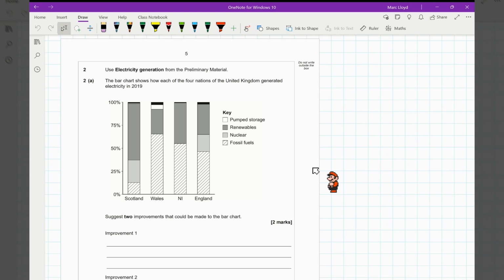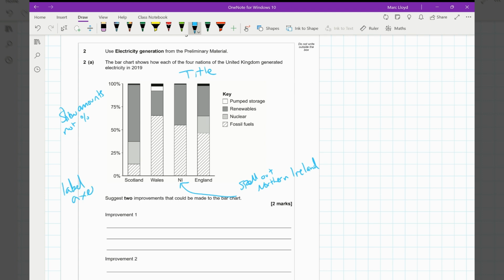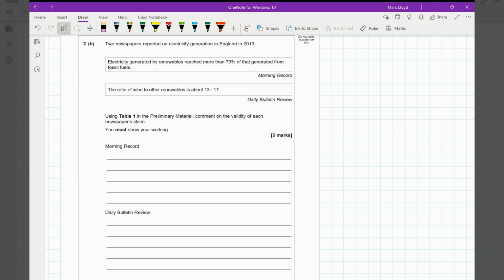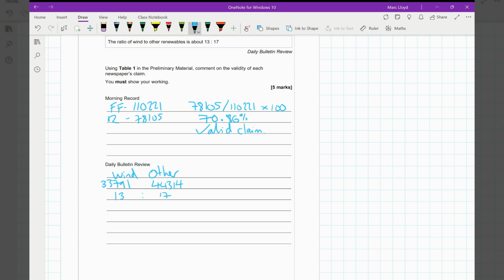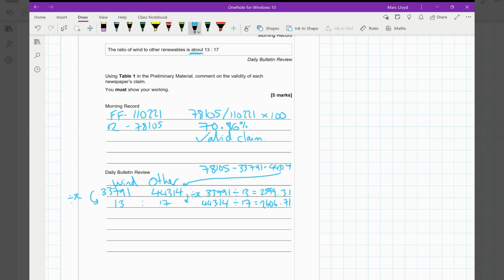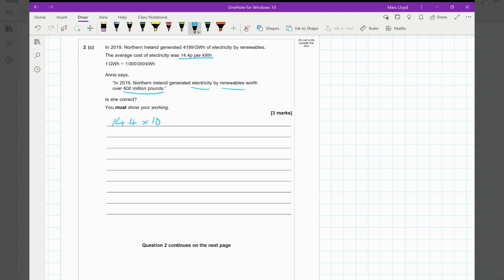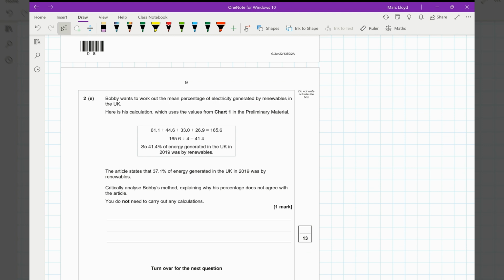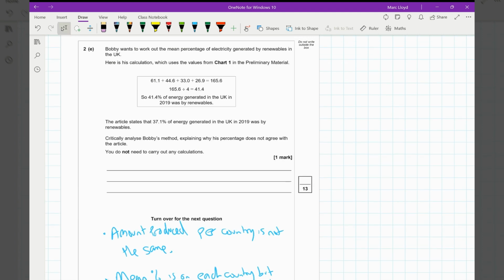AQA Level 3 Core Maths June 2022 Paper 2A 2B 2C Question2